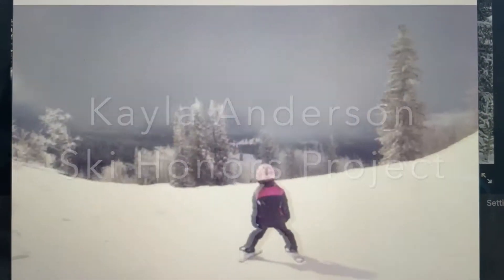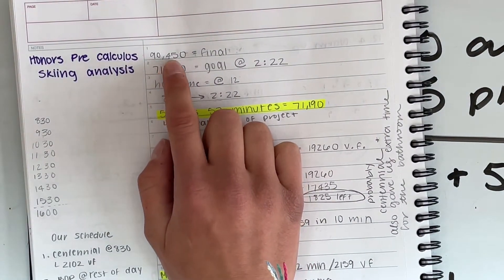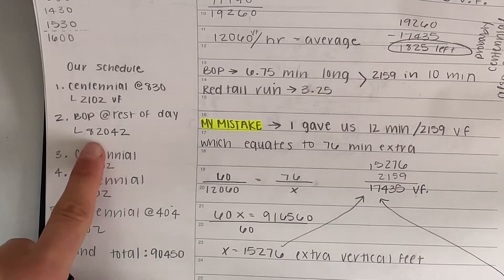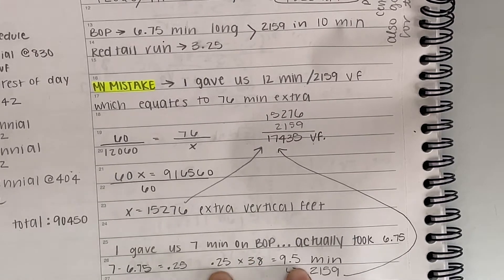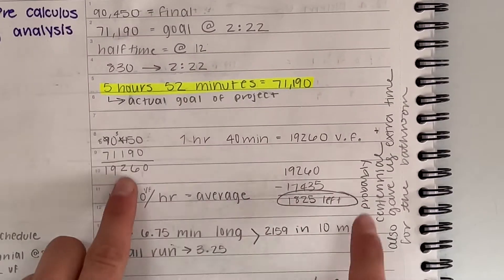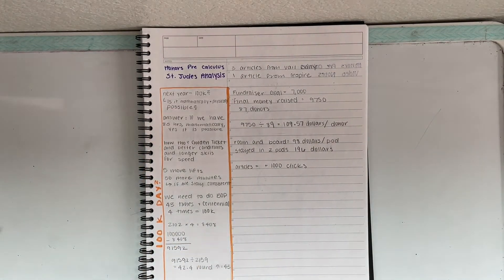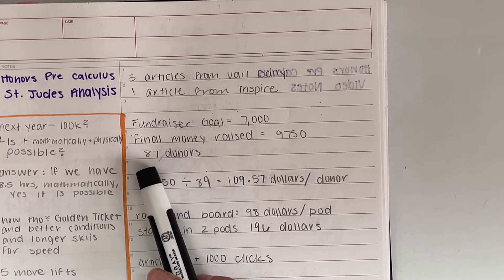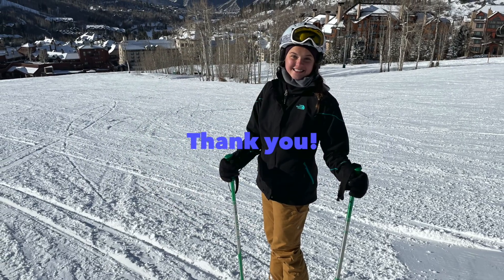Ski Movie official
Here is my final project for Honors Pre Calc. Enjoy!